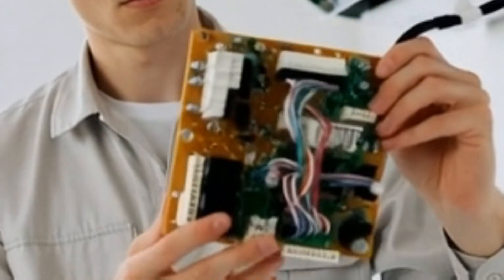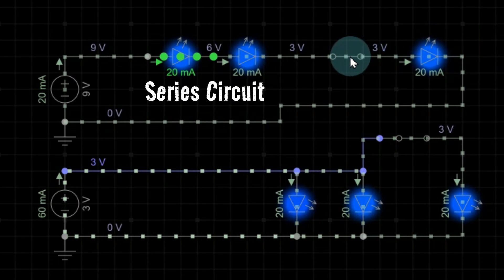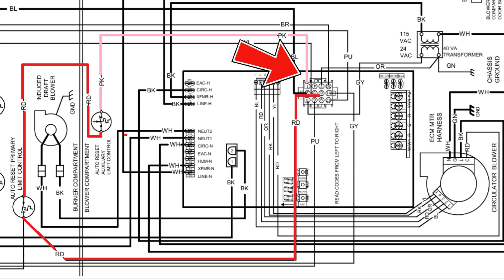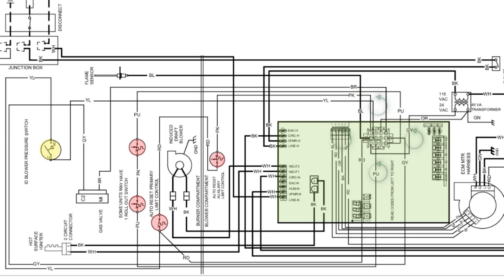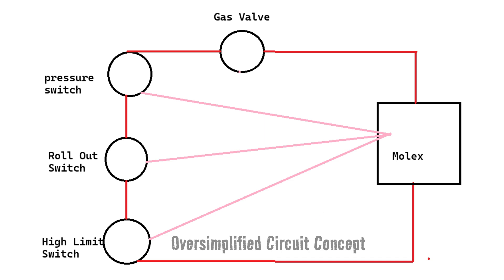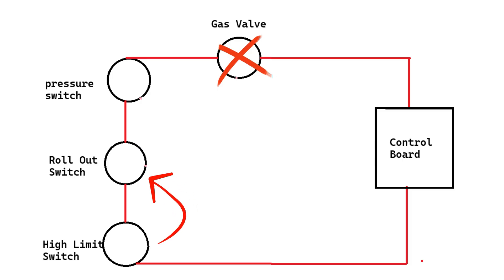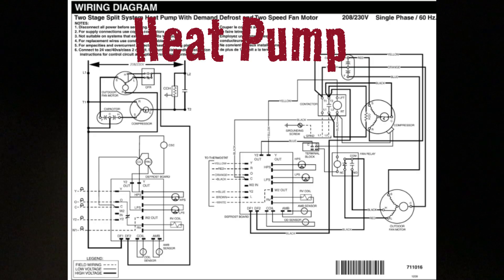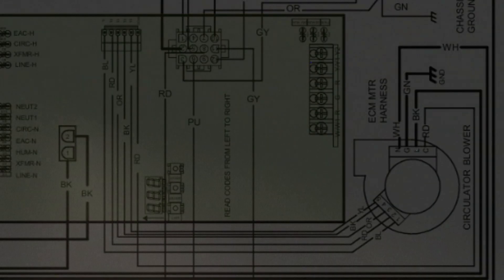HVAC Control Board Logic – Series, Parallel & Sequence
In this video, I’ll show you how to stop treating the board like a magic box and start seeing it as a few series safety loops and parallel circuits you can actually walk with your meter.

Using a real furnace schematic, we’ll break down:

The series safety chain feeding the gas valve (pressure switch, limits, rollouts)

The parallel 24V branches (thermostat calls, blower commands, accessories)

How the sequence of operation sits on top of those circuits

How to follow the voltage path and see exactly where it dies

How to tell if the board is really bad or if something upstream is lying to you

If control boards still feel like guessing and parts changing, this is the wiring deep-dive that finally makes the schematic make sense.